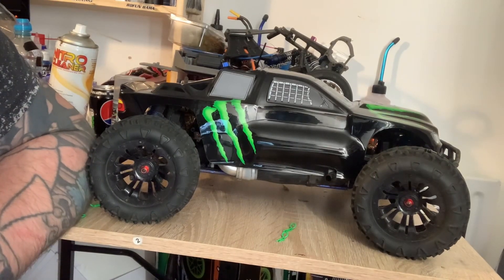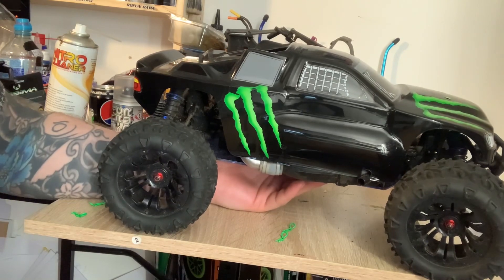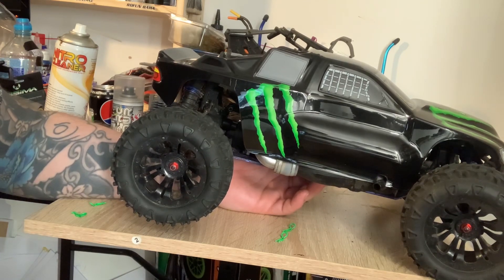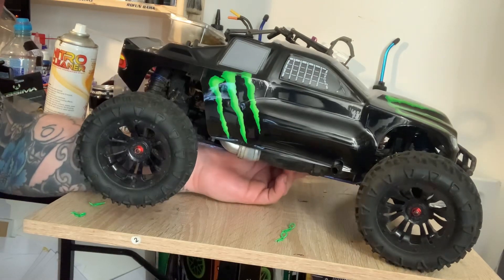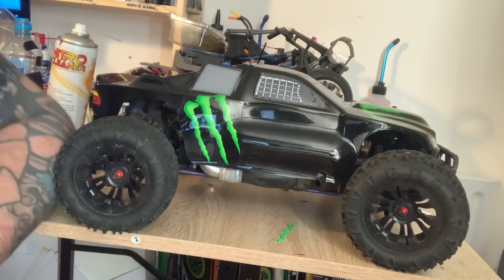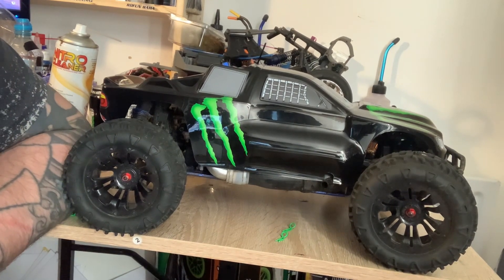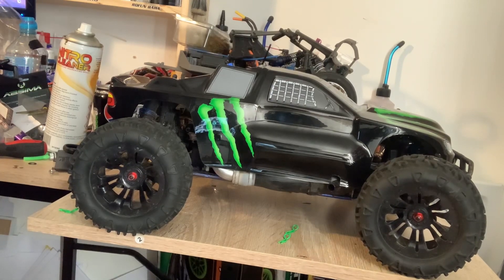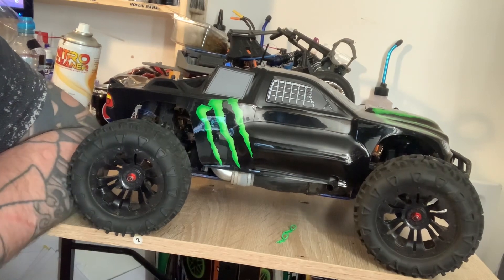FTX NITRO CARNAGE 🔥🔥is it worth you’re money and a rating out of ten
In this video we see if this nitro is worth you’re money and a rating out of ten
If you would like to see more of this nitro drag racing, at the skatepark to see how strong it is drop me a comment

Parts for this truck below

And where you can get one from